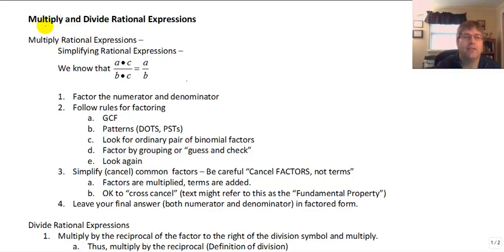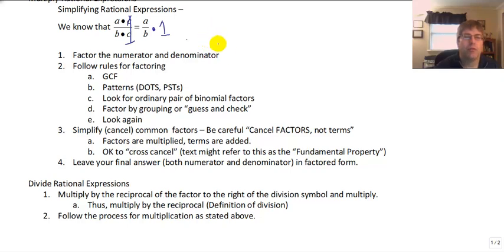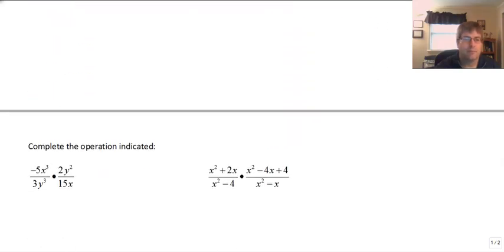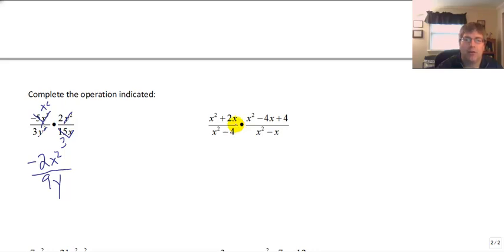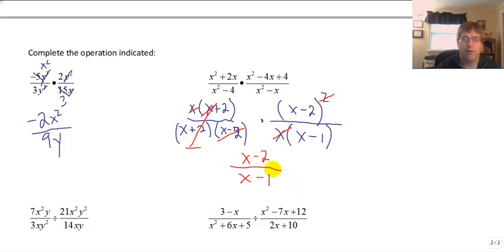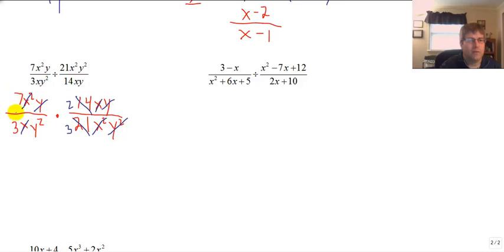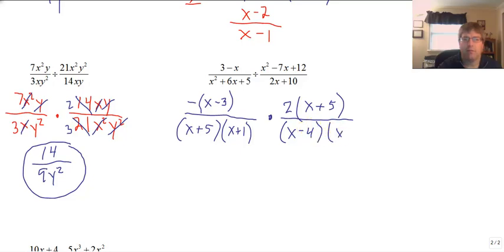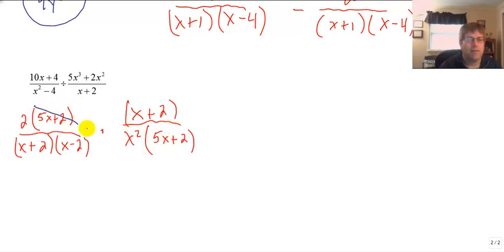Multiply and Divide Rational Expressions